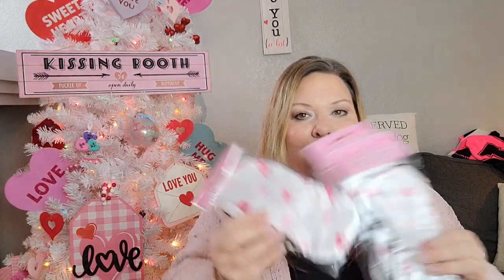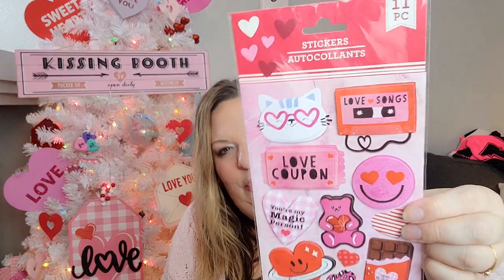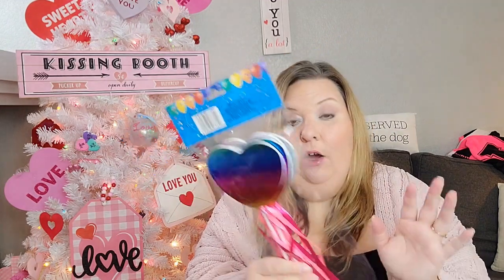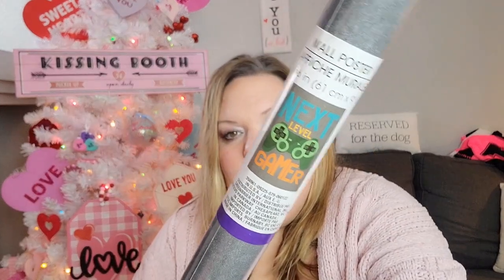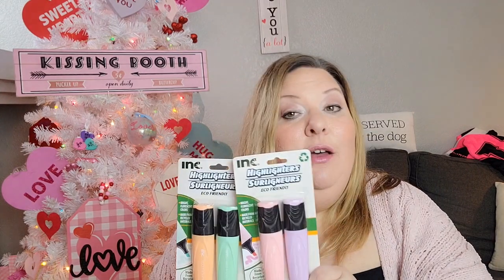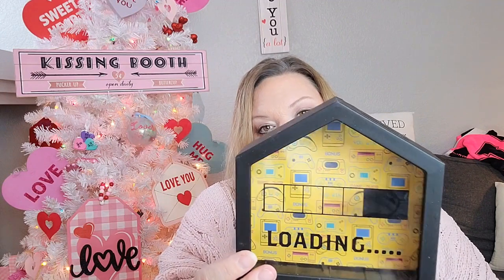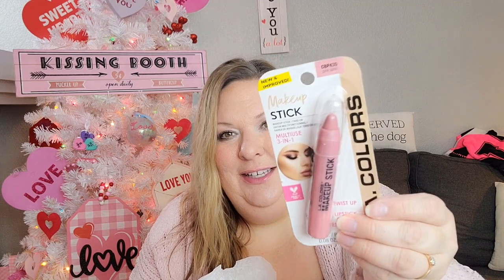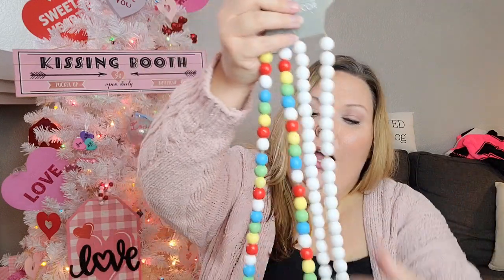DOLLAR TREE HAUL AND HAPPY MAIL!!! I just keep finding the things!!!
Facebook.com/jenuinelycreatedgifts

Thank you for being here! I'd love to have you join this adventure with me!

All the views voiced here are mine and only mine.